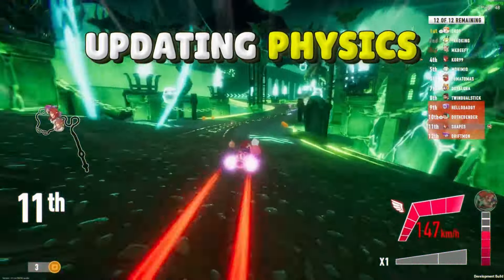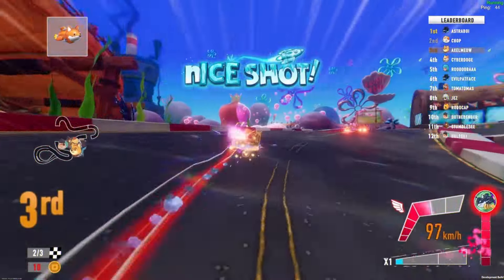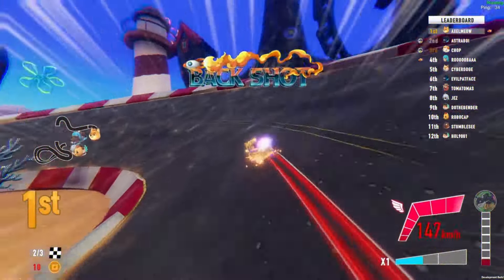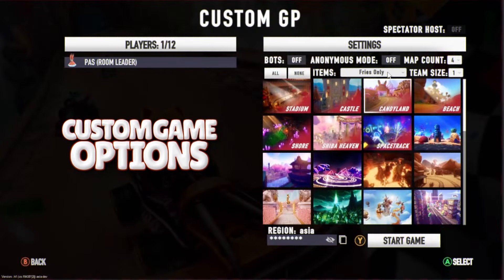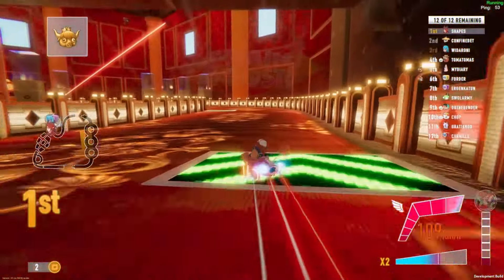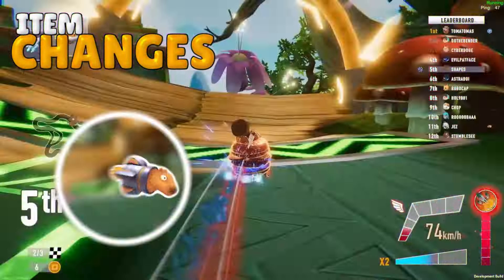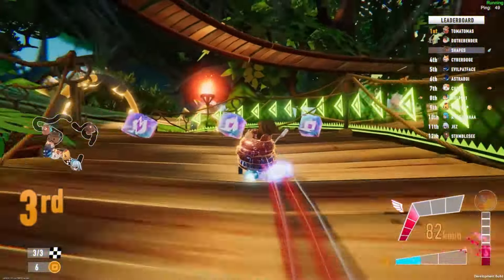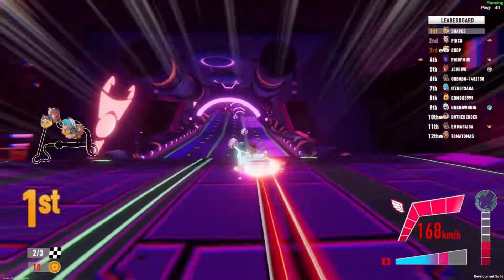Oh Baby Kart: Patch Notes v0.19445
Get Oh Baby Kart Early Access here!